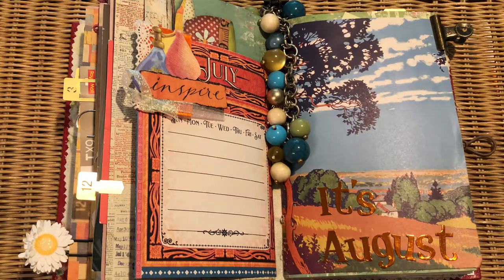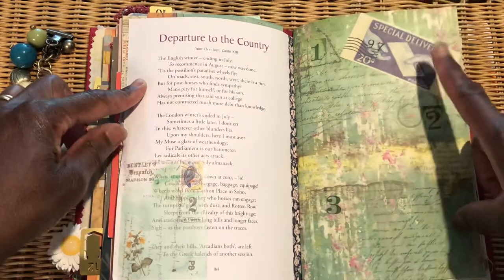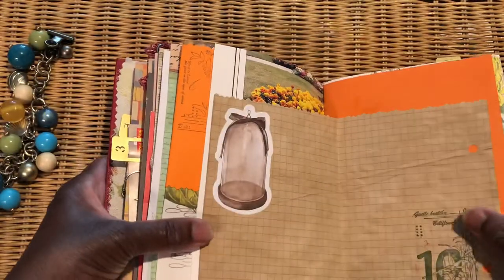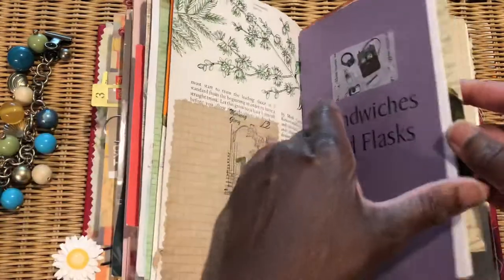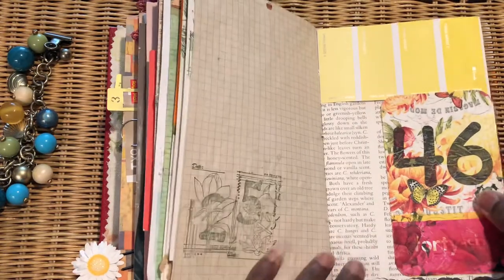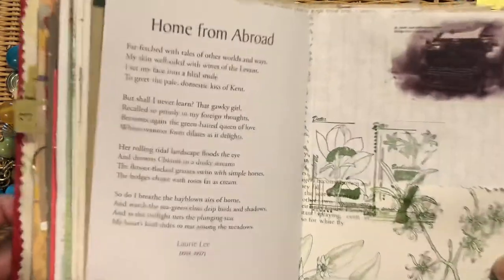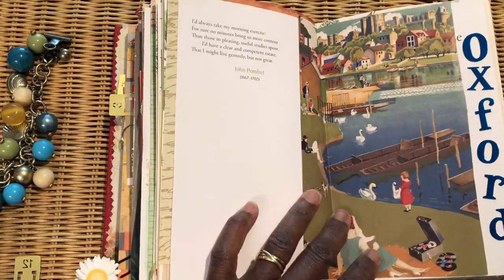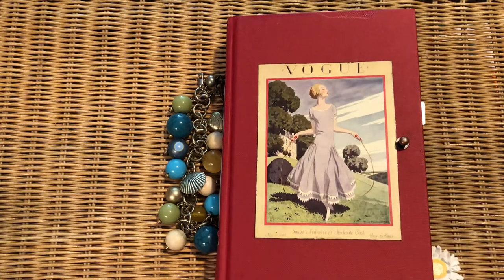August Day Book Share .. Simple Ways to decorate your Junk Journal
Very simple ways to decorate a very simple journal😀.. a flip through share of my August Day Book ‘before the pen’... simply embellished with paper, stickers and stamping .